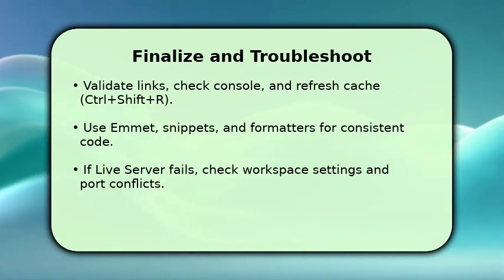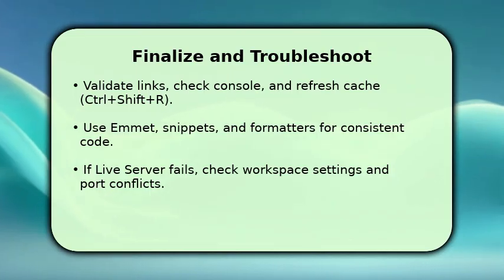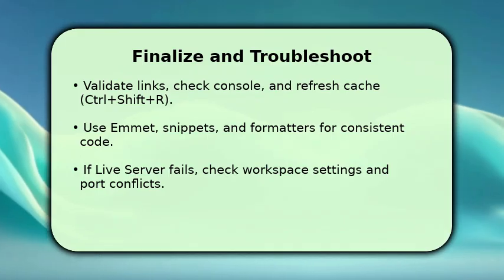How to Use Visual Studio Code in Html (only Way)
Master HTML coding in Visual Studio Code through this comprehensive guide. Learn essential shortcuts, code formatting tips, and debugging techniques to enhance your web development workflow.